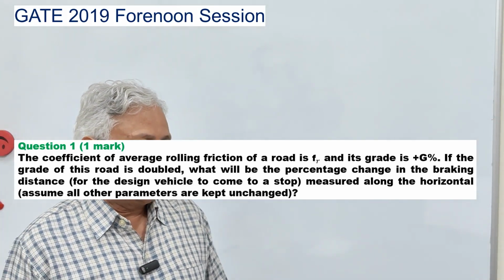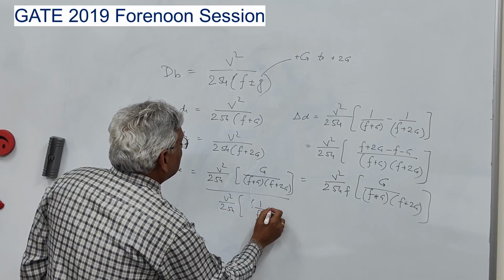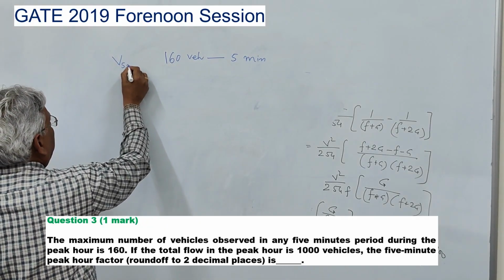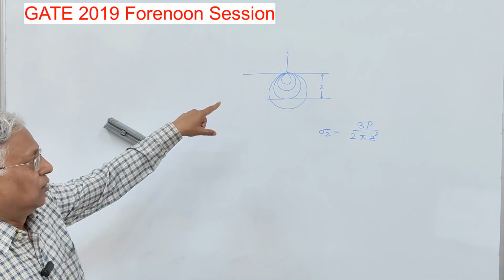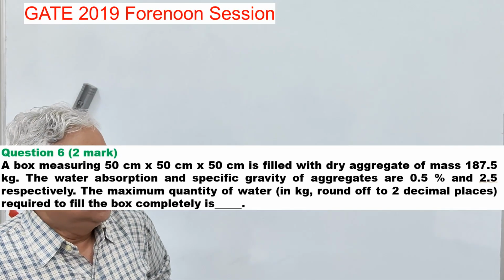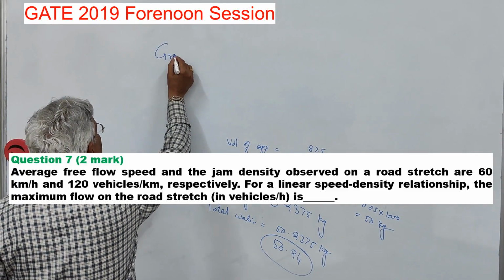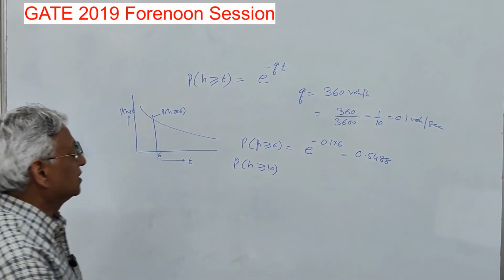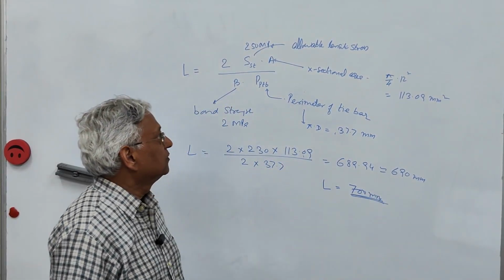GATE Civil 2019 Forenoon Session, Solution of Transportation Engineering problems wiith explanation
This video provides solution of Questions asked in Transportation Engineering in GATE2019 Civil Gatecivil2020 in the forenoon session with detailed explanation.